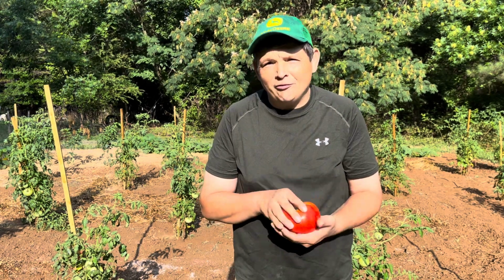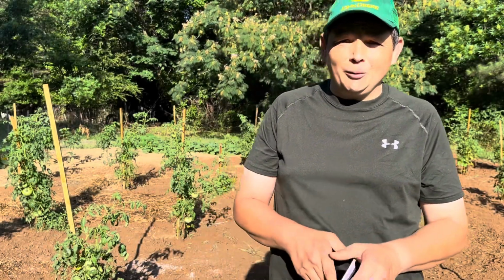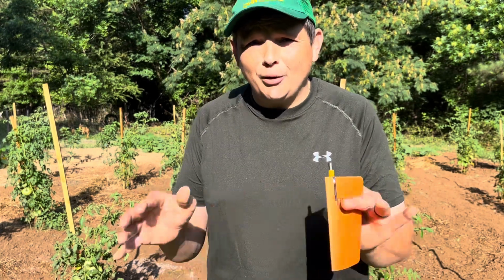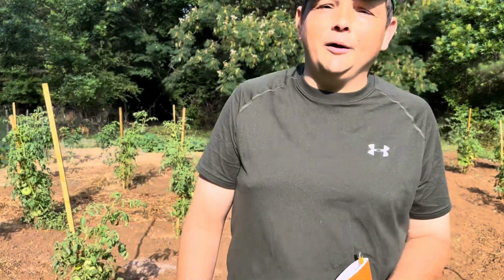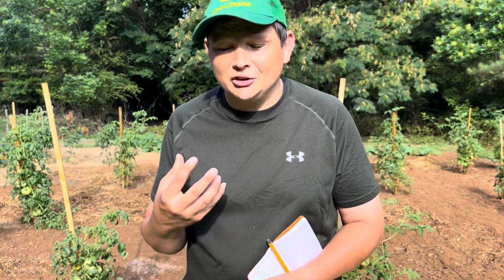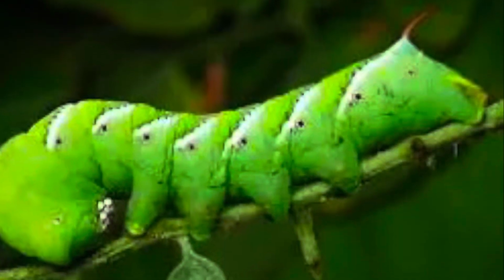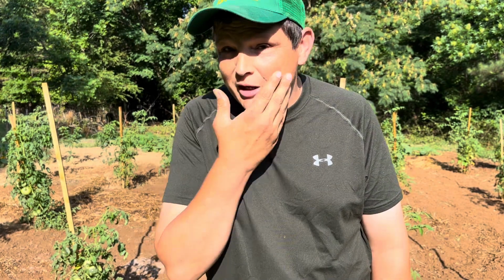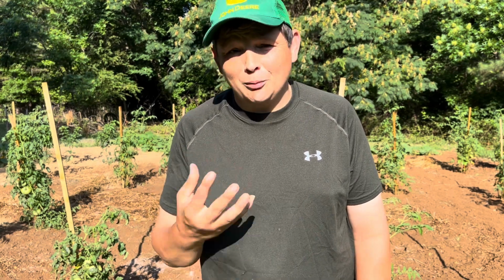5 tips to better tomatoes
I share 5 of our best tips for growing great tasting tomatoes, plus a bonus tip at the end.